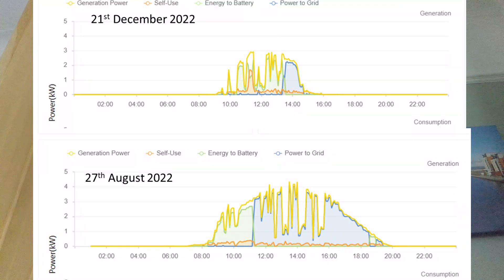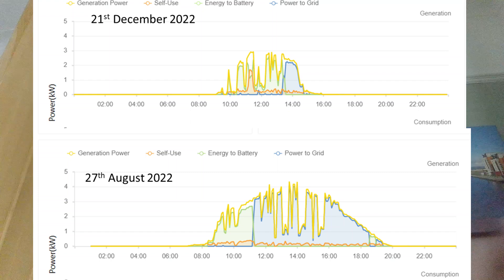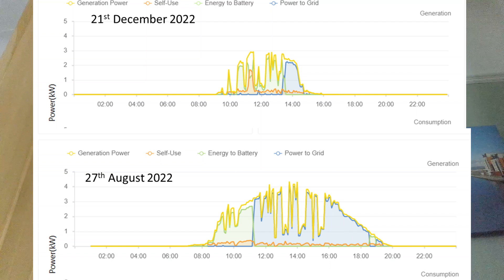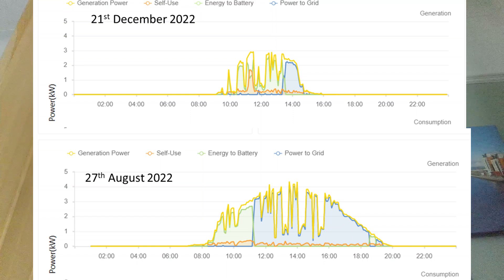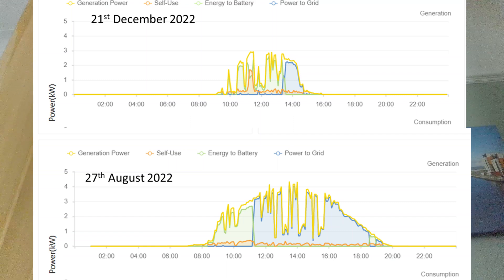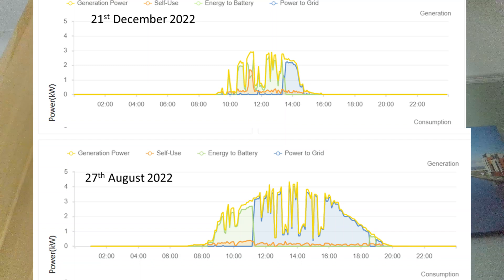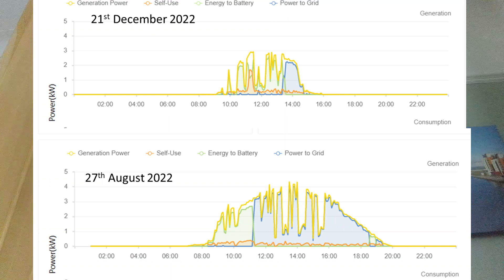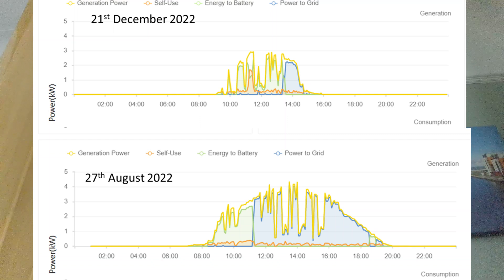Solar Panel Generation: Summer Solstice Vs Winter Solstice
How solar generation compare on the longest day (Summer Solstice) and the shortest day (Winter Solstice)